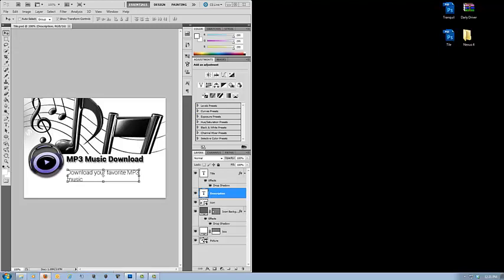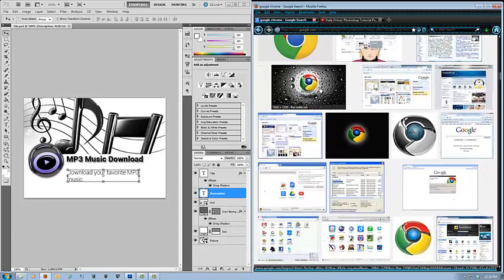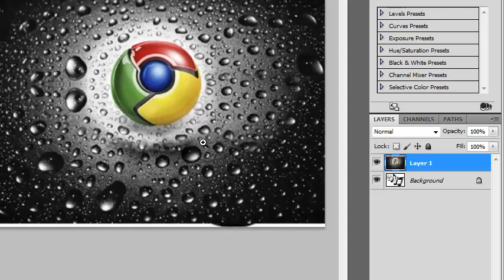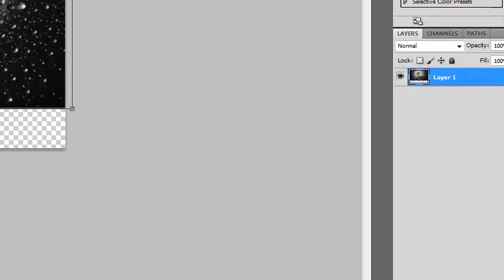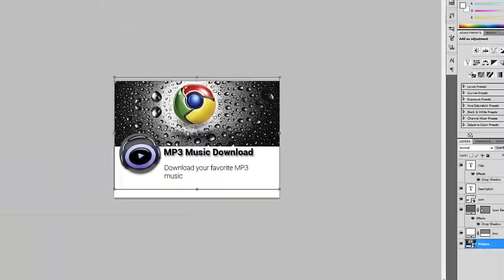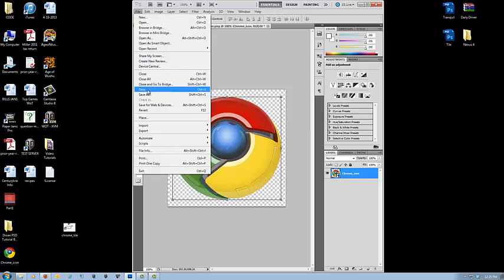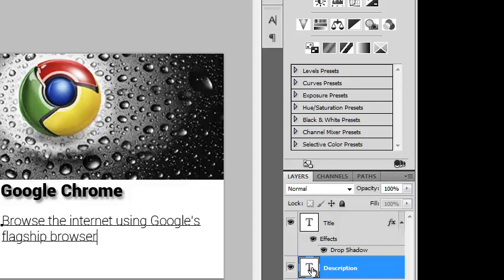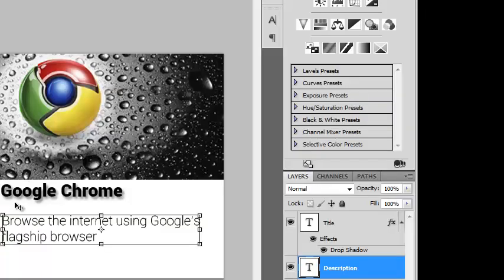Daily Driver Photoshop Tutorial Part 2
Part 2, covering the scrollable tiles.